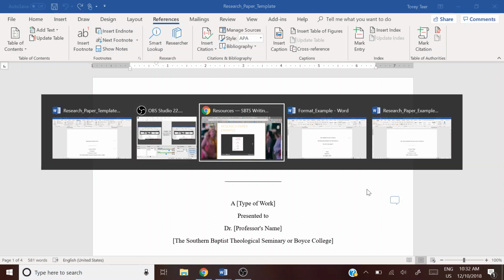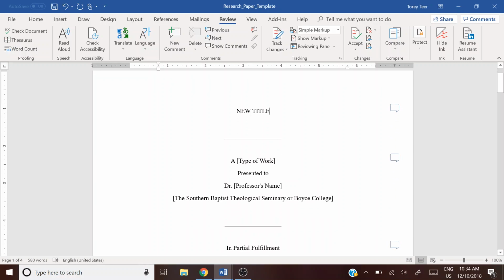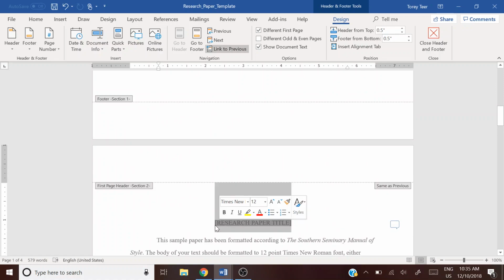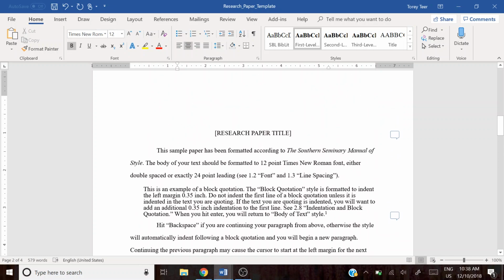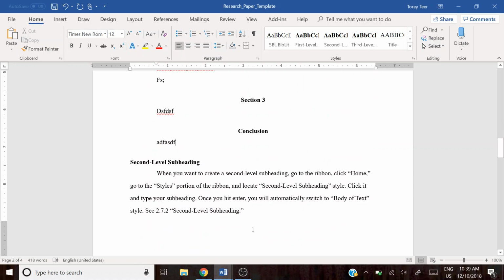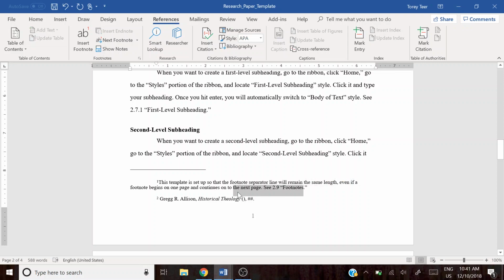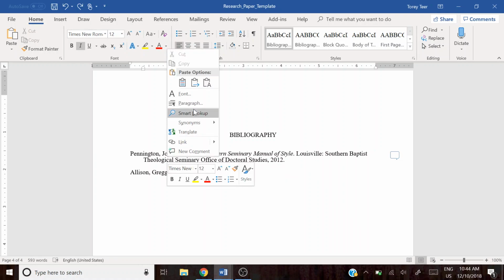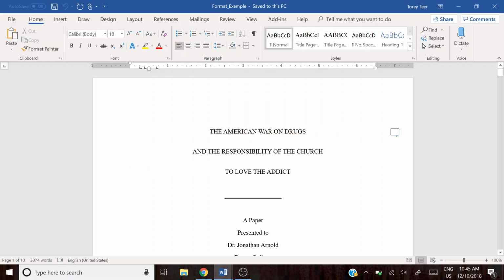Research Paper Template Tutorial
Tips and tricks for how to effectively utilize the Southern Seminary Research Paper Template.

00:28 - Research paper example @
1:28 - Comments in Research Paper Template
2:03 - Changing bracketed information on Title Page
2:42 - Paper title on page 1 of paper
3:20 - Page numbers
3:49 - Built-in "section breaks"
4:44 - Spacing (double-spaced vs. 24-pt leading)
5:05 - Block quotation, paragraph format, and "Styles" guide
6:03 - Subheadings (first-level, second, etc.) and outlining a paper
8:36 - Footnote formatting
11:19 - Bibliography formatting
12:55 - Incorrect vs. correct formatting examples